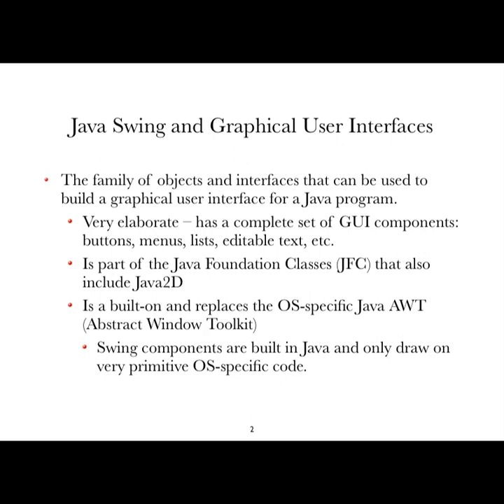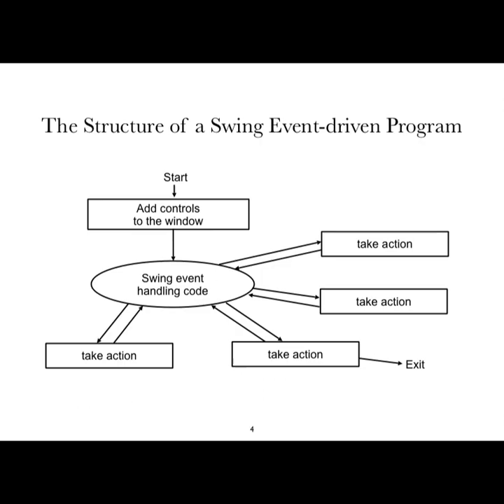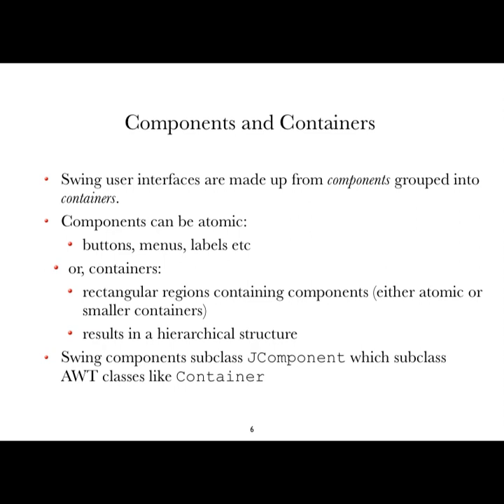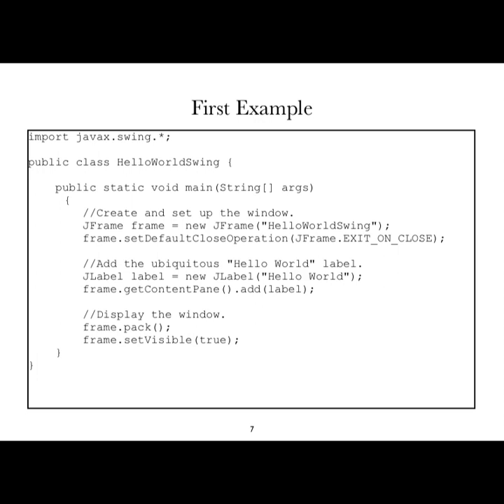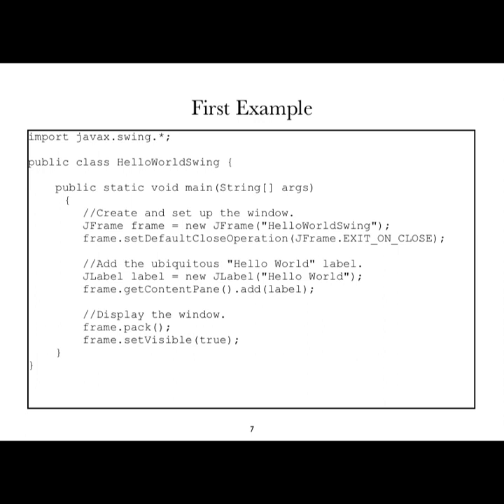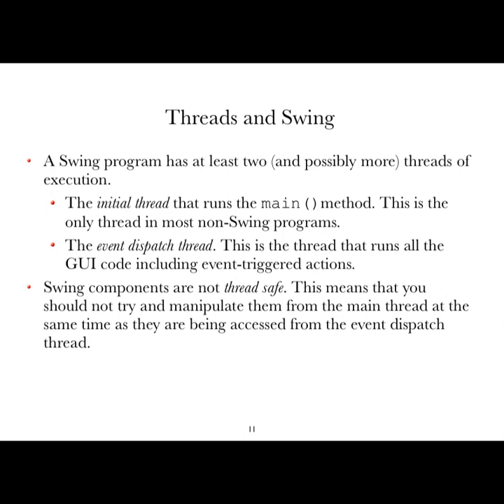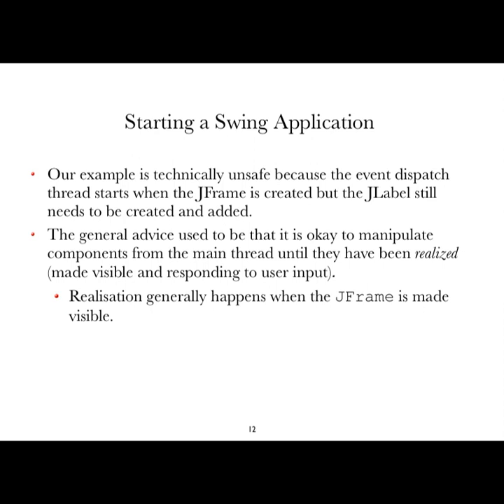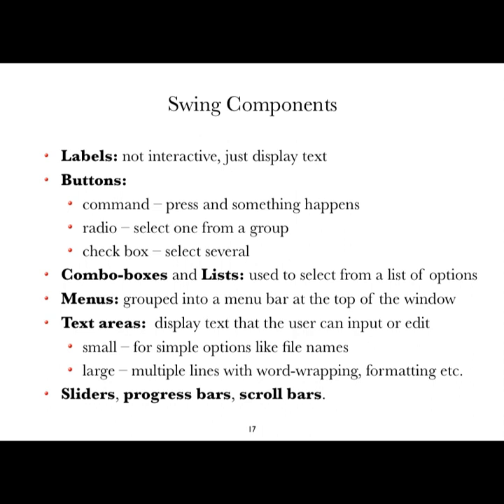CO871 CGJ Lecture 2: Java GUIs using Swing—Basics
Lecture from CO871 on the 18th October